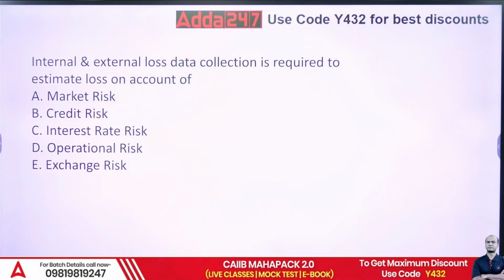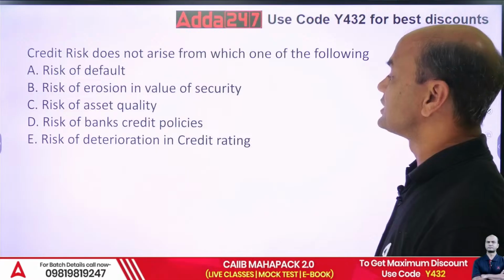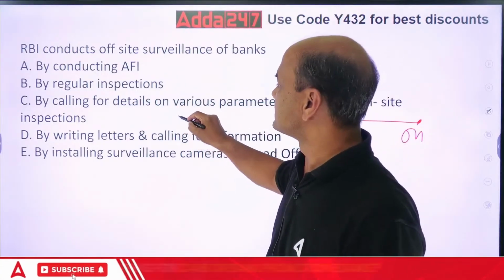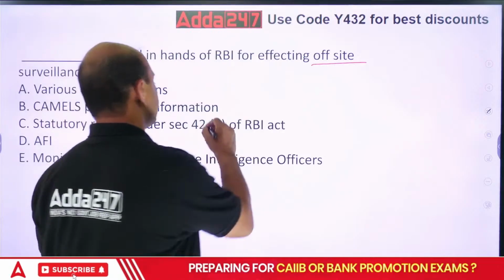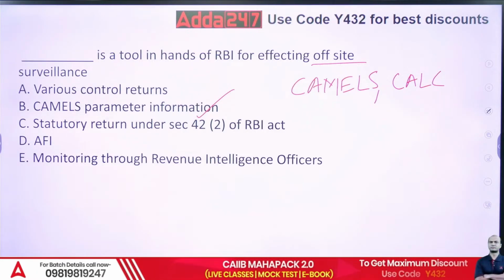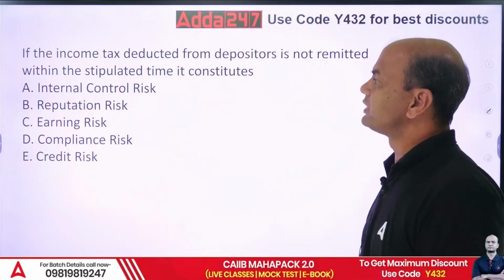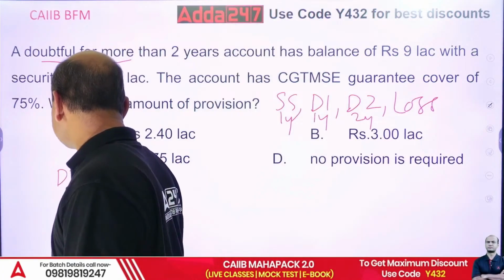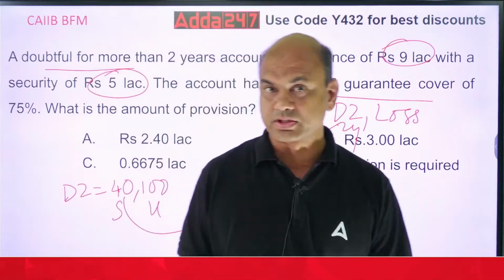Warrior Series | CAIIB Dec 2025 | BFM | CASE Study + MCQs | Class 35 Mantri | English Medi